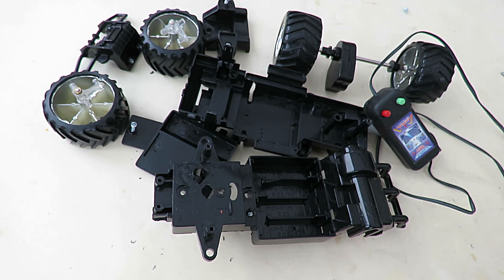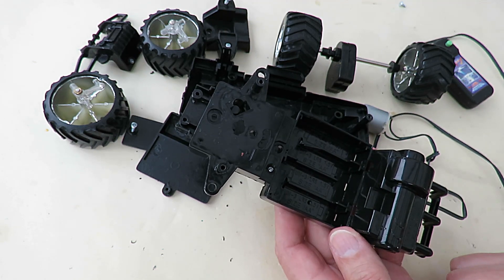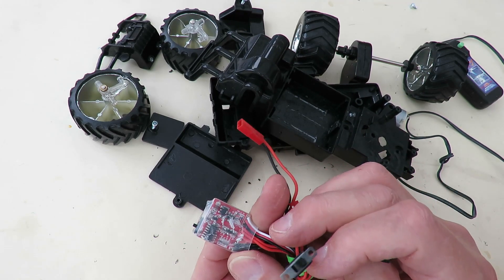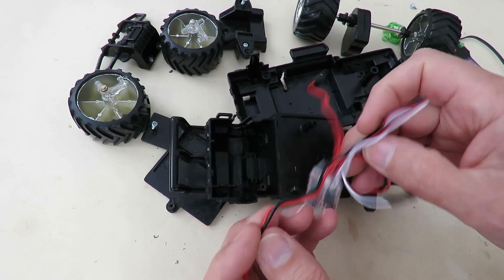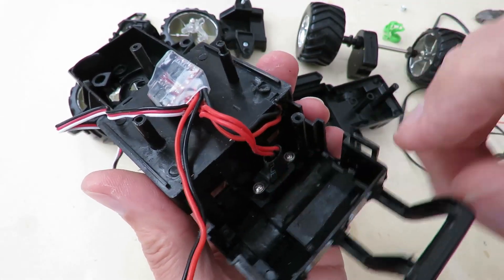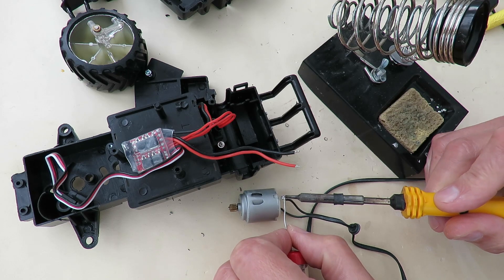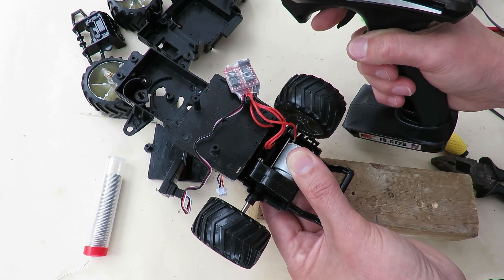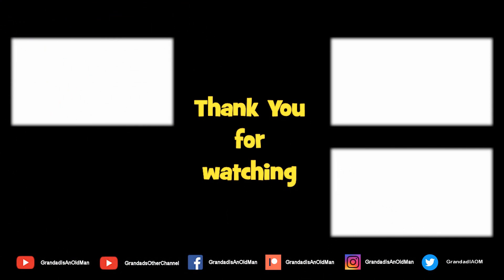Hobby Grade RC conversion of simple wire controlled toy car Part 2 ESC & Drive Motor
Flysky FS-GT2B 2.4G 3CH Radio Remote Control Transmitter & Receiver for RC Car
FS-GR3E 2.4Ghz 3-Channel Receiver for Rc Car Auto Boat
20A Bustophedon ESC Brushed Speed Controller For RC Car Truck Boat
MG90S Micro Metal Gear Servo for Boat Car Plane RC Helicopter Boat (I used a plastic gear servo but a metal gear would be more durable)